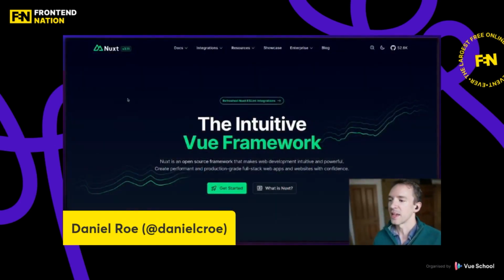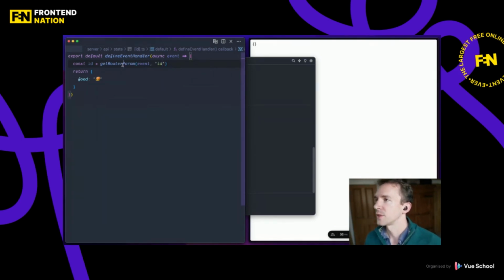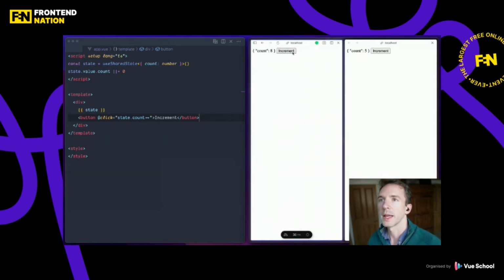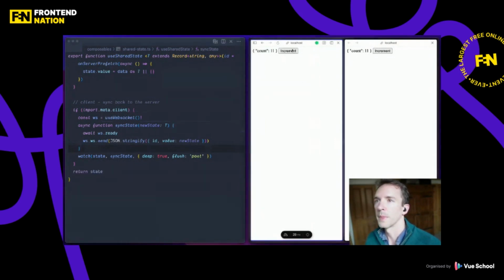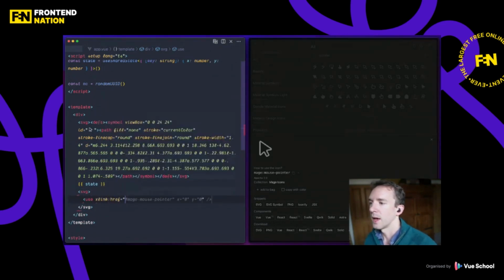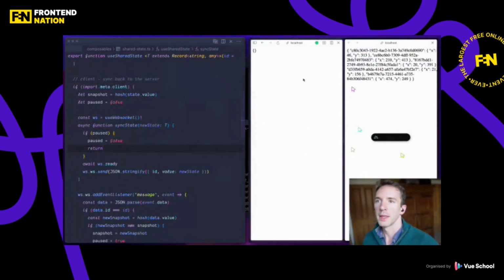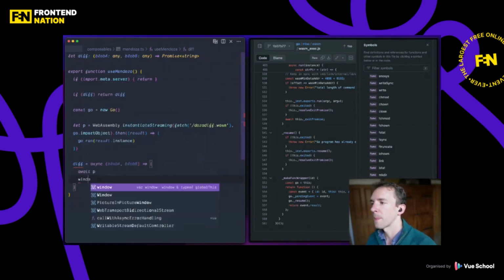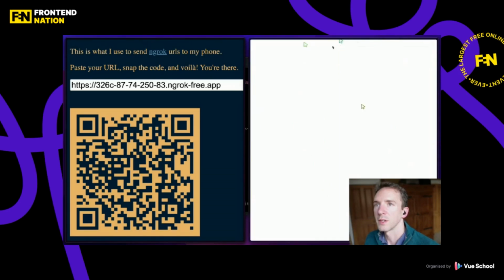Frontend Nation 2024: Daniel Roe - 🚨 Live On the Edge 🚨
Experience the thrill of live coding as Daniel Roe takes you on a journey to build a web app from scratch, pushing the boundaries of modern web development. Watch as he leverages the power of Cloudflare as the tech platform, integrates websockets for real-time communication, and explores innovative approaches to application architecture. Get ready to participate and contribute as Daniel codes live on stage, sharing his insights and decision-making process along the way. Don't miss this exciting opportunity to witness the creation of a cutting-edge web app in real-time!